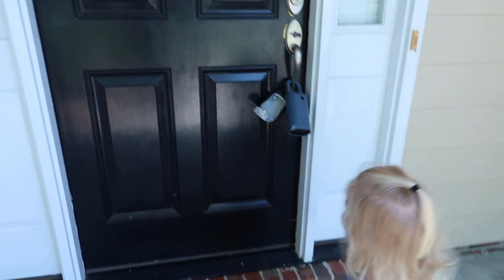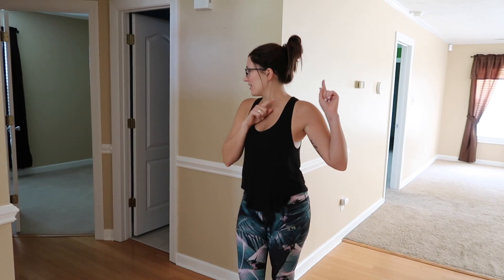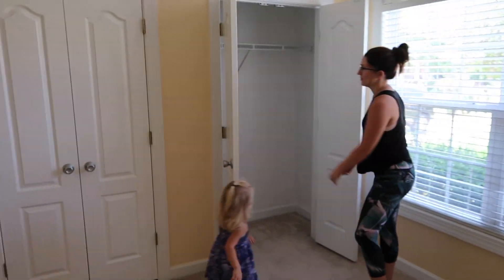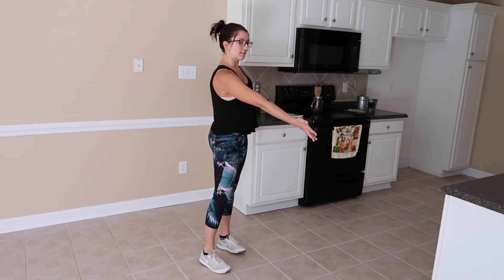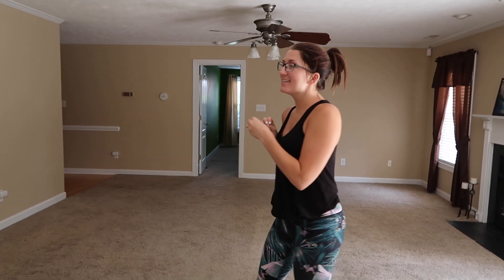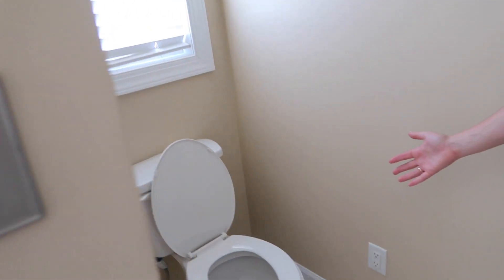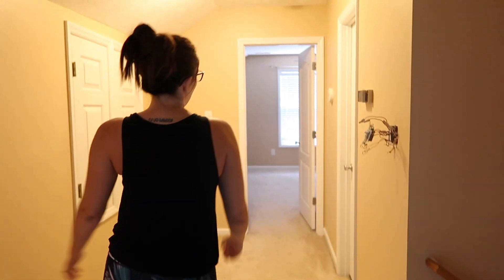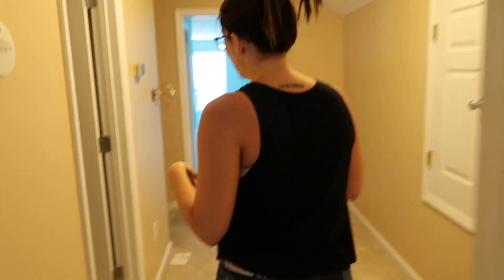NEW HOUSE TOUR | Empty House Tour before Renovations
we bought a house! we have been keeping a secret which house we have chosen but here is the big reveal! this is our new (empty) home in NC before any renovations & before we move anything in! make sure you subscribe so you can see the full transformation of our home in the coming weeks!

shop this video:
go pro